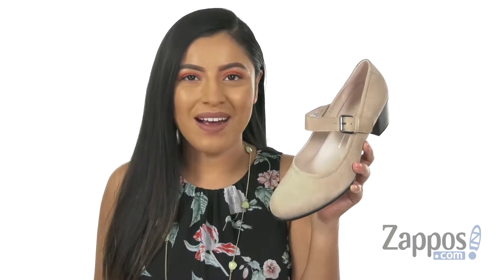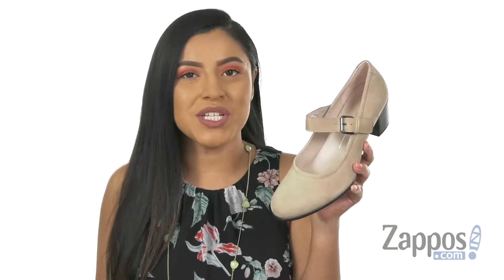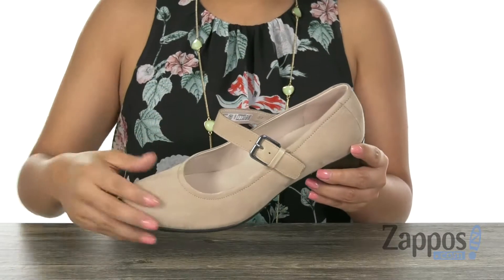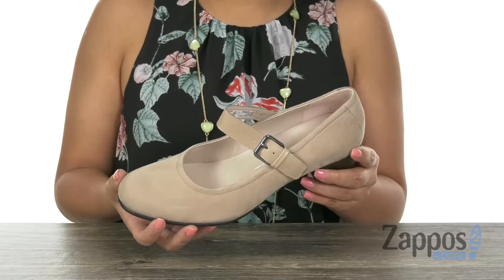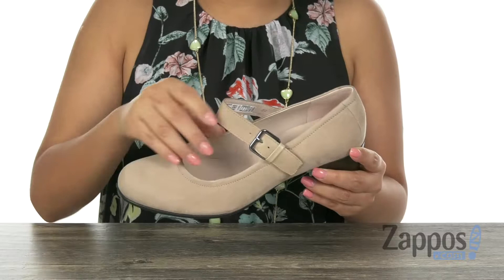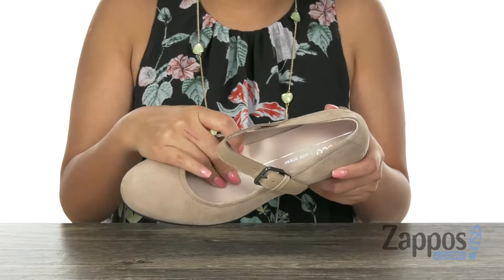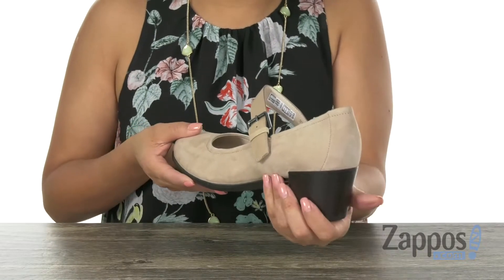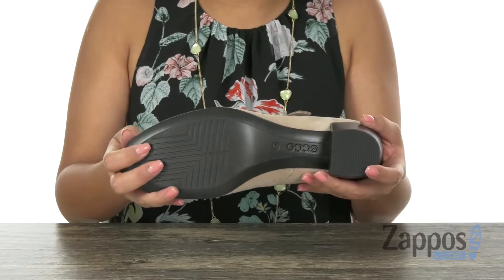ECCO Shape 35 Mary Jane SKU: 9133406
Indulge in sleek sophistication with the Shape 35 Mary Jane from ECCO&reg;.
Premium full-grain leather uppers with a round toe.
Mary jane strap with adjustable buckle closure.
Features a cushioned and molded footbed for all-day comfort.
A hidden heel gives the illusion of height while providing stability and comfort.
ECCO&reg; SHAPE technology is designed to promote all-day comfort and support with added heel and shank construction.
Direct-injected, single-component PU sole with ECCO FLUIDFORM&trade; Technology offers lightweight wear and exceptional cushioning.
Imported.